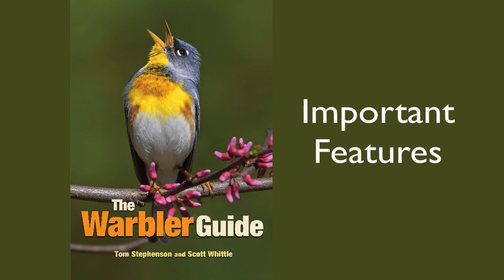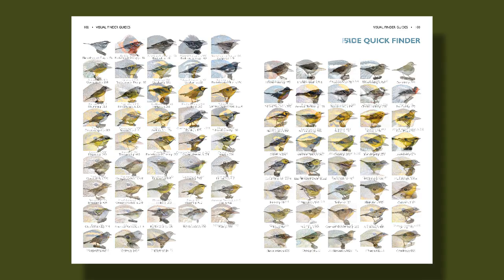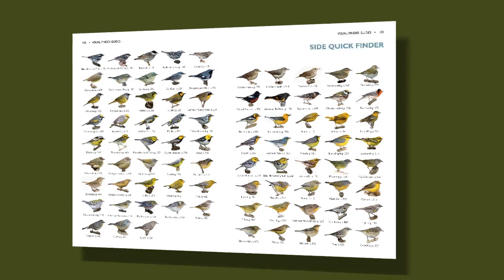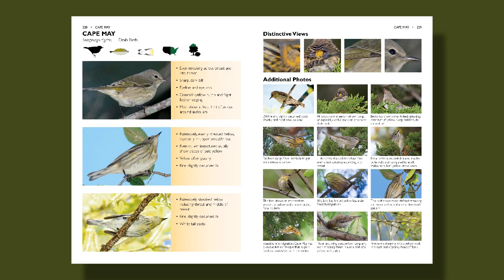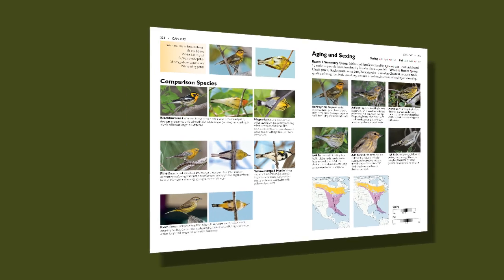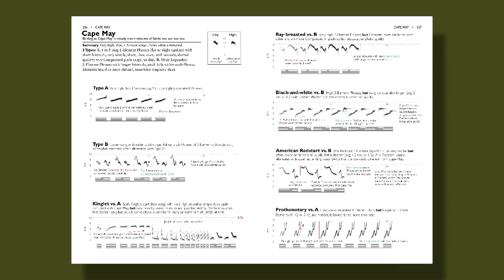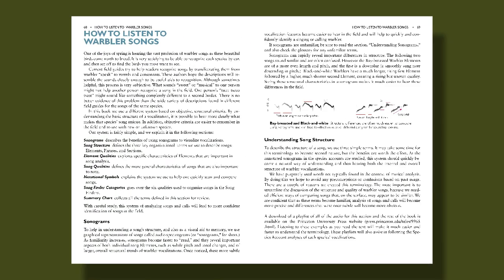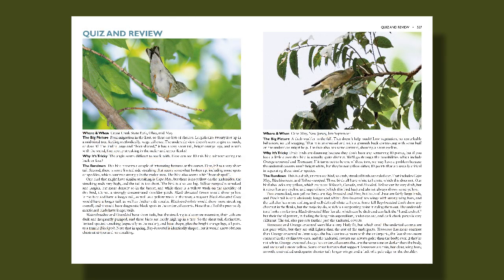Introduction to The Warbler Guide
Tom Stephenson and Scott Whittle have created the most innovative and complete guide to warblers available in The Warbler Guide. This video is a general overview of the book, but there are additional videos available on YouTube showcasing individual features.

To learn more about The Warbler Guide, please visit Princeton University Press